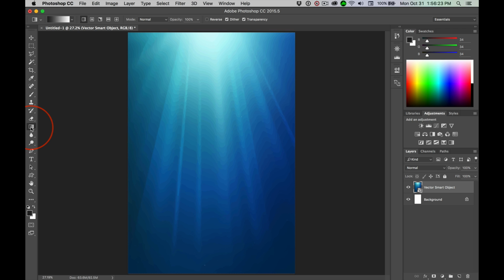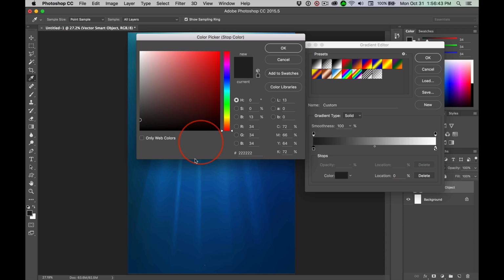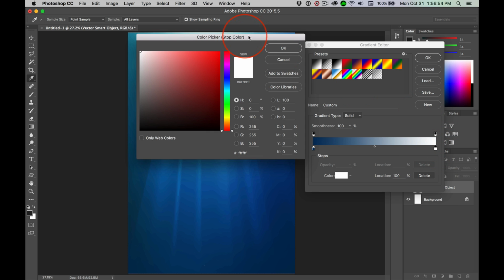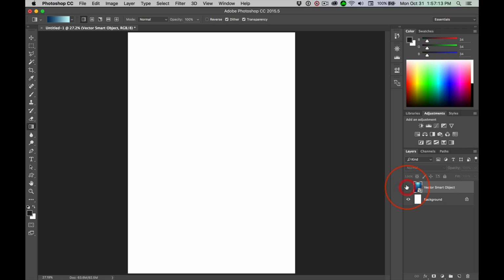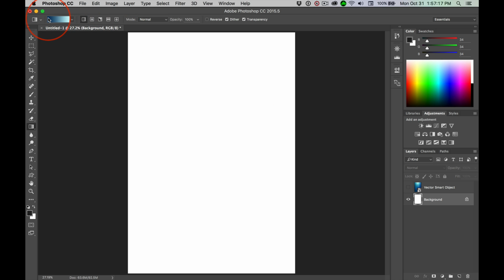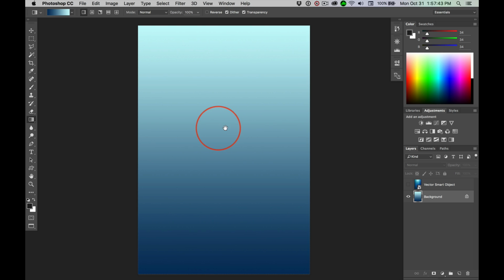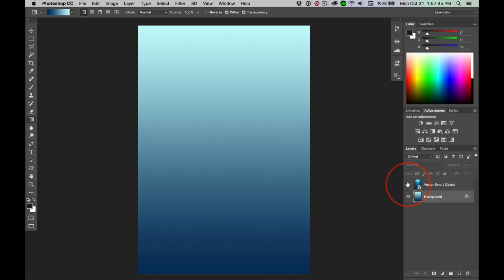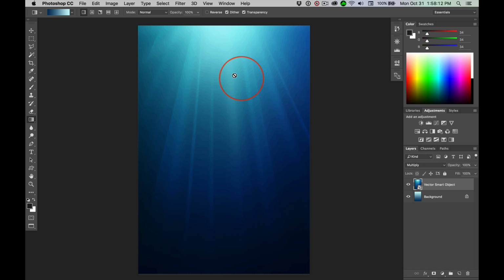Upsample Magic Part III